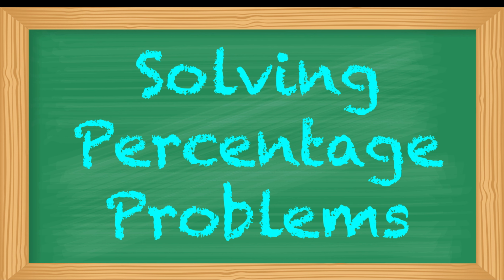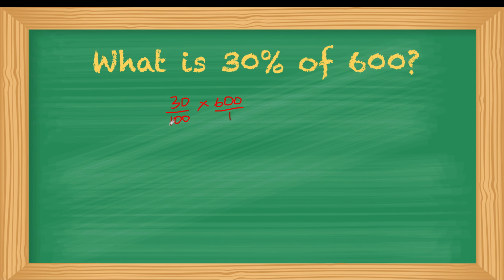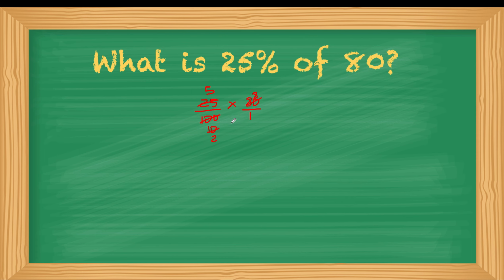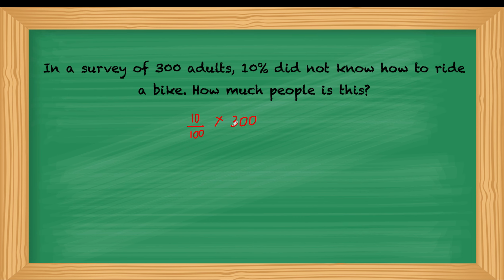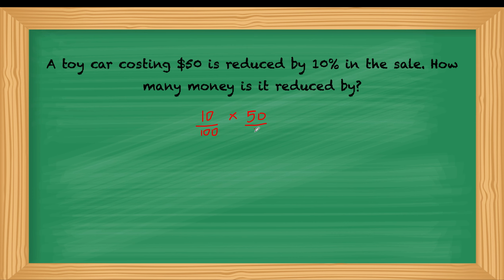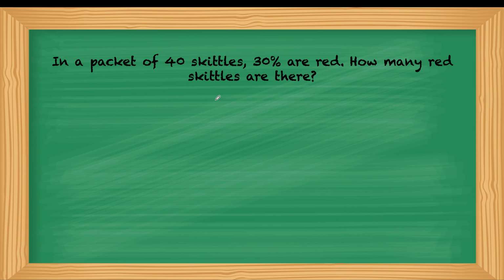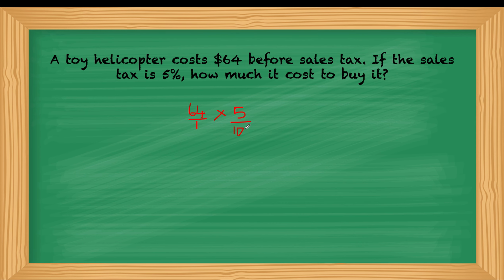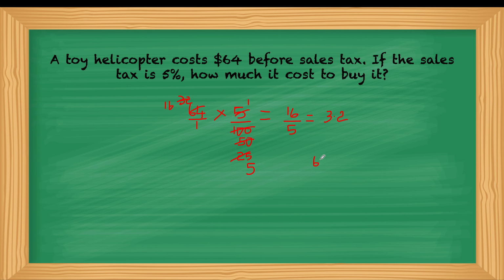How to Solve Percentage Problems l Mathathon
This video will give you practice on solving percentage problems.